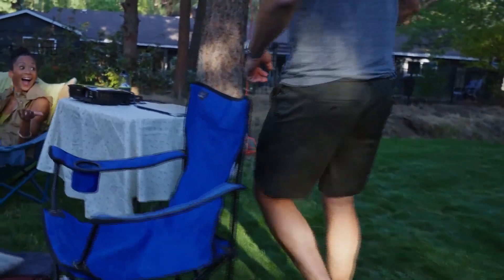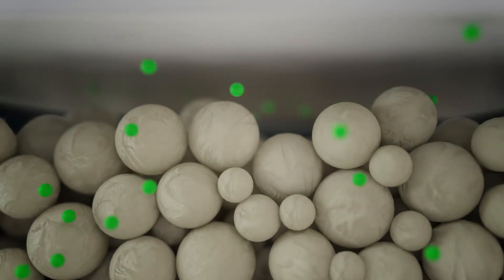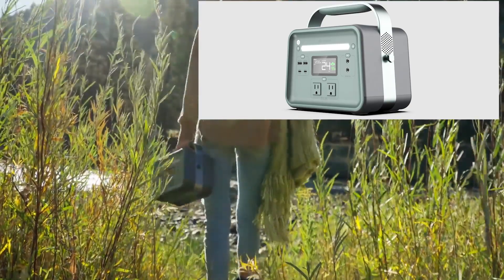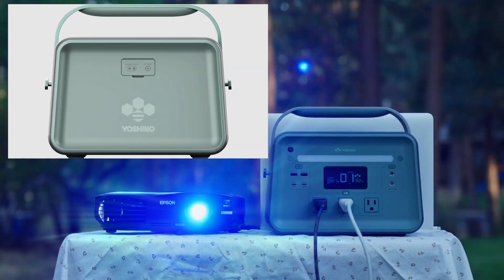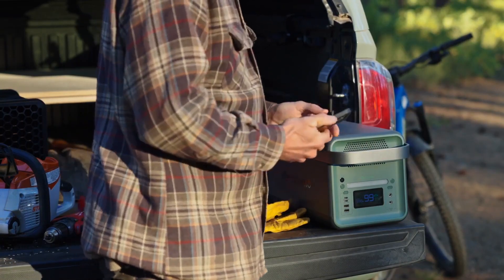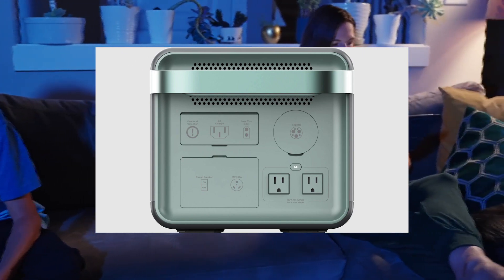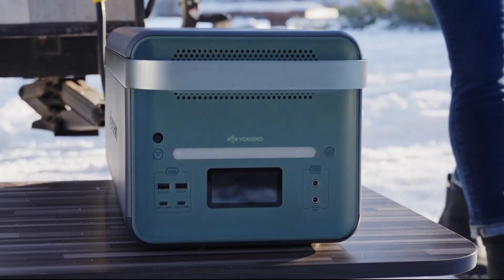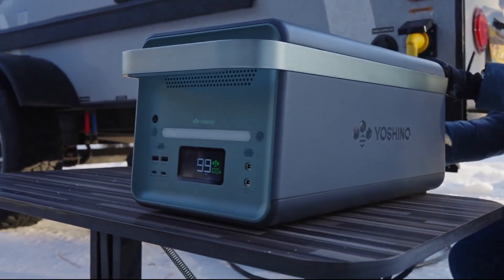Yoshino Solid State Portable Power Stations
In this video I preview the exciting new Solid State Portable Power Stations revealed by Yoshino. They are next gen batteries with new and improved safety, energy density, and fast charging capabilities. For more information you can check out the Yoshino